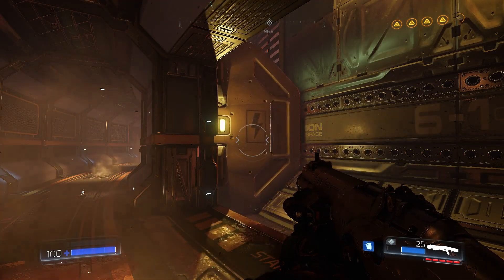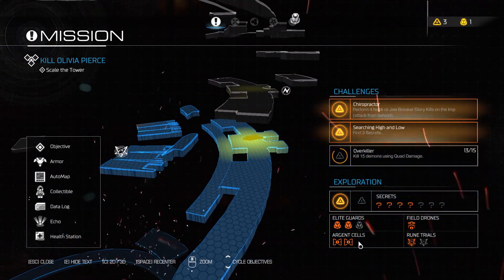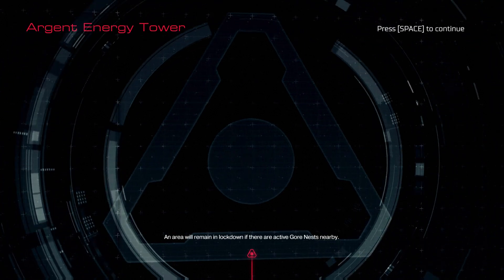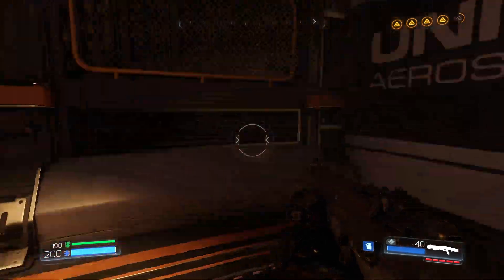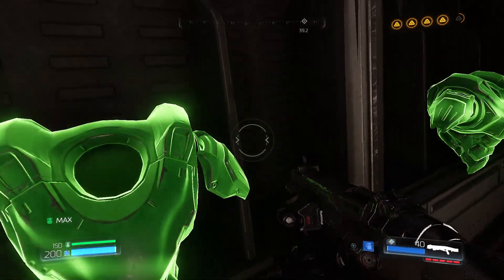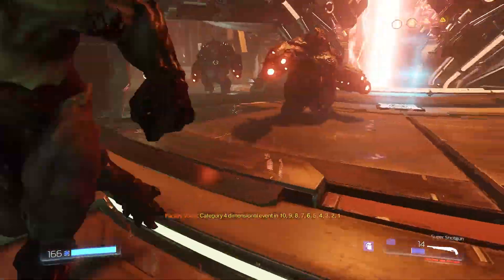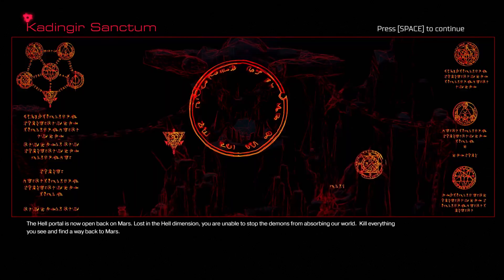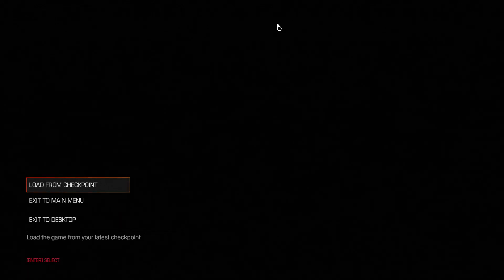Let's Play DOOM 022 - On Top of the World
Higher and higher, Doomguy climbs, slaughtering demons all the way, as we get closer and closer to the vile Dr. Olivia Pierce, who seeks to end Human civilization on behalf of her new masters in Hell. But can we catch up in time?